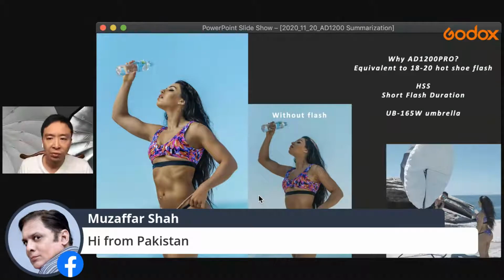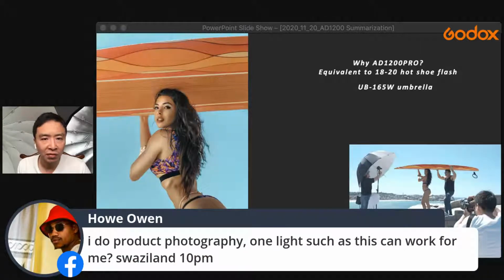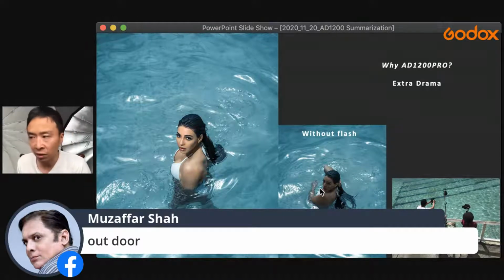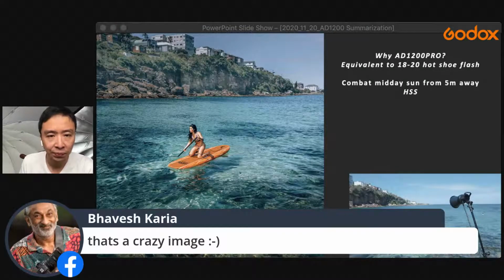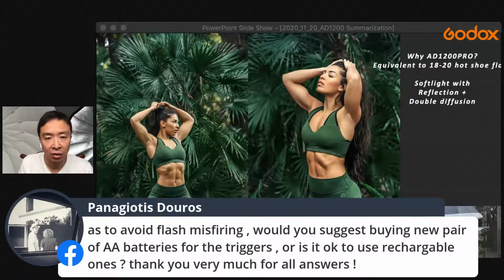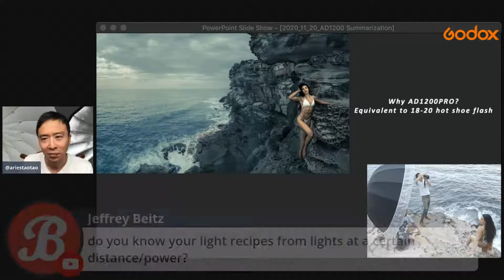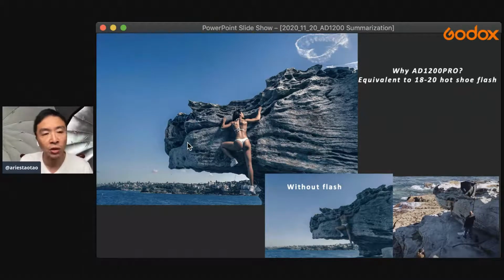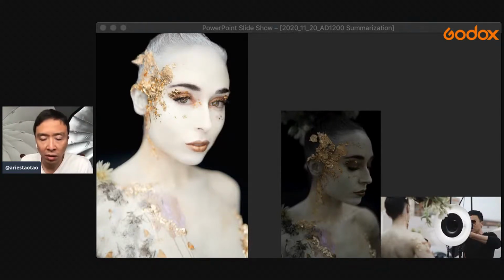Light Perfect Location Portrait with AD1200Pro with Aries Tao